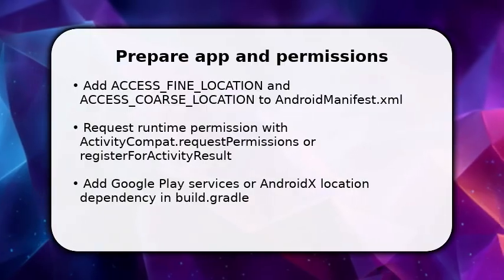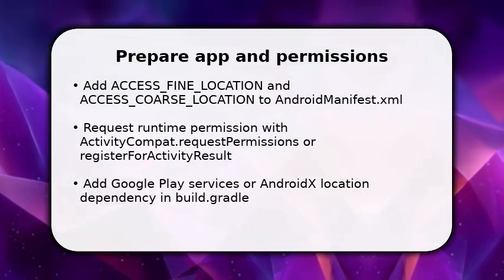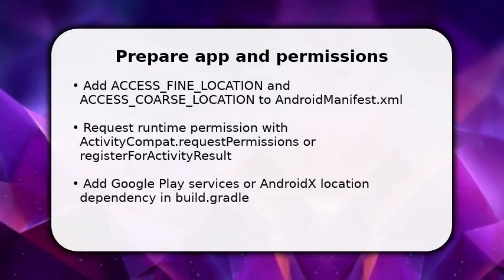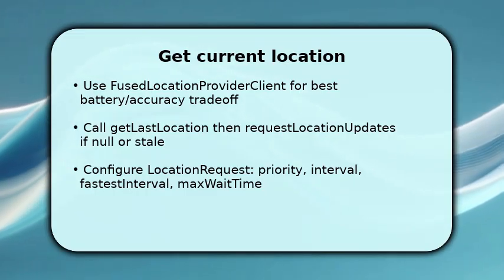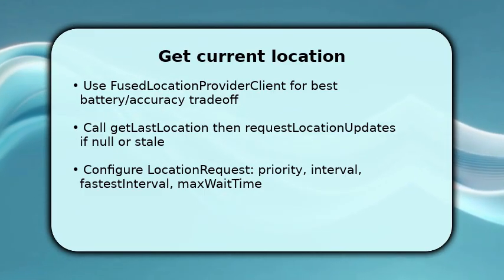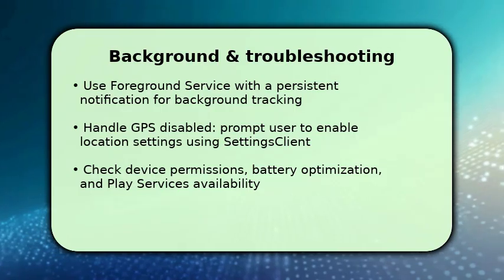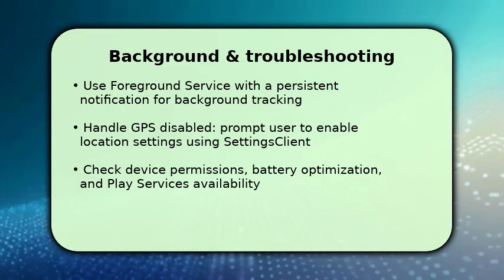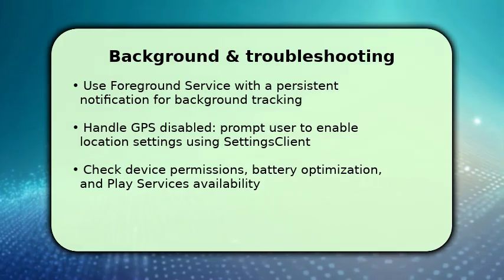How to on Gps Location in Android (full Guide)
Dive into the comprehensive guide on enabling GPS location in Android devices. This video tutorial will walk you through each step, ensuring your phone' extrinsic positioning capabilities are fully operational for precise navigation and geolocation services.